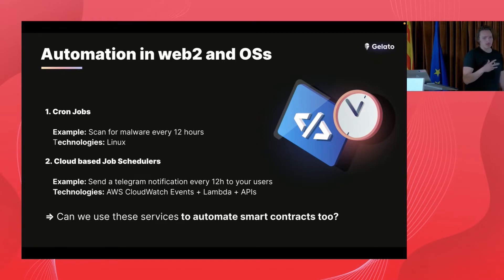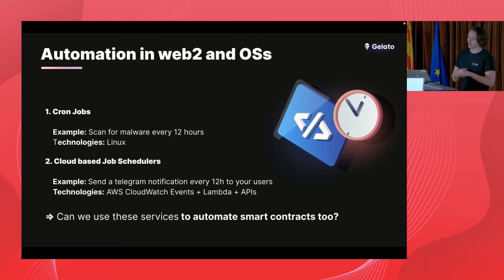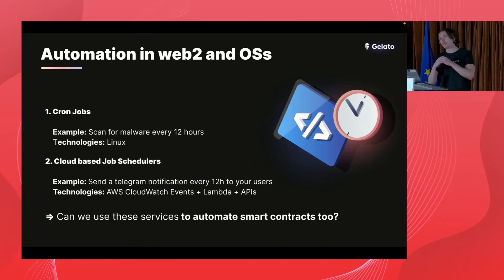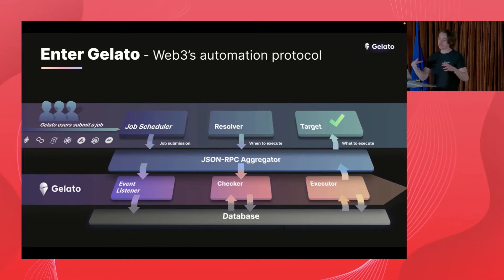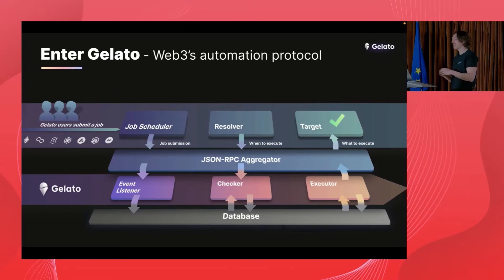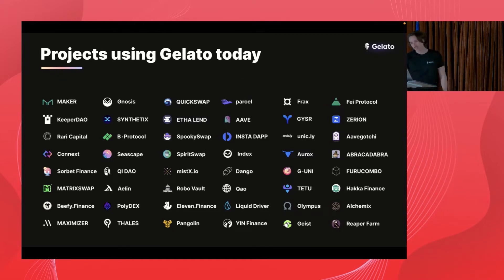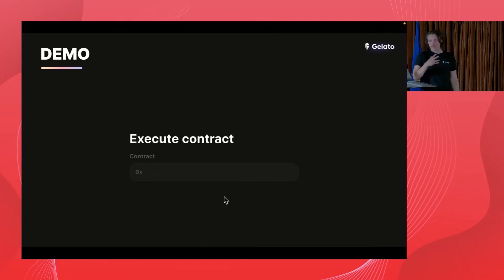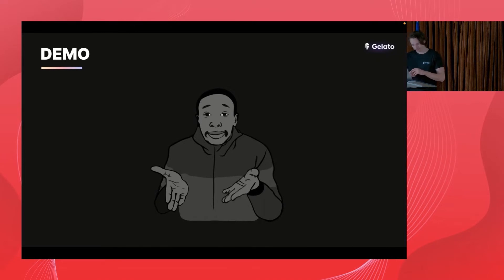How to Automate Your Smart Contracts on Avalanche Using Gelato | Avalanche Summit 2022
Hilmar Maximilian Orth of Gelato speaks at the Avalanche Summit on the informative topic of How to Automate Your Smart Contracts on Avalanche Using Gelato. Orth talks about Gelato's function as an automation protocol for smart contracts, the problems with traditional smart contracts, the various aspects and benefits of Gelato, and other subjects.

Avalanche Summit is a conference for developers, researchers, and makers building on Avalanche. Learn about the latest Avalanche platform updates, and meet like-minded innovators creating the next-generation apps for Web3.